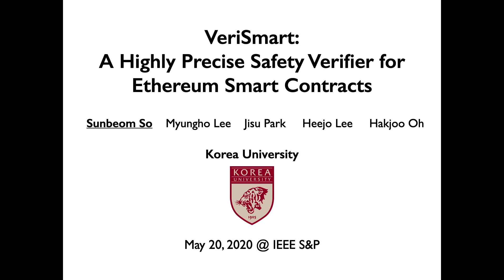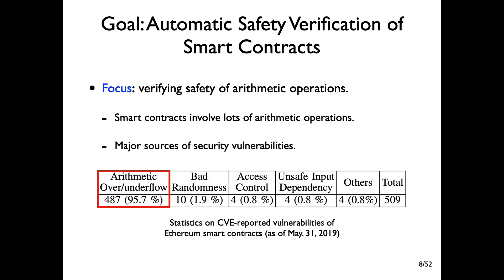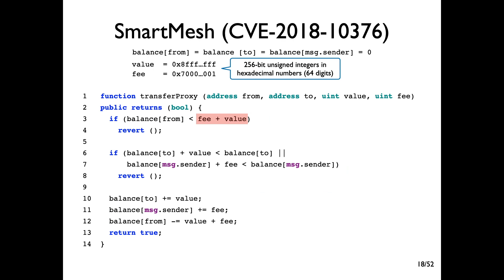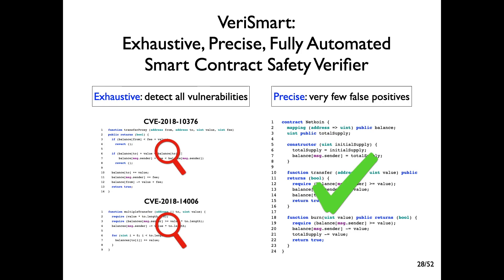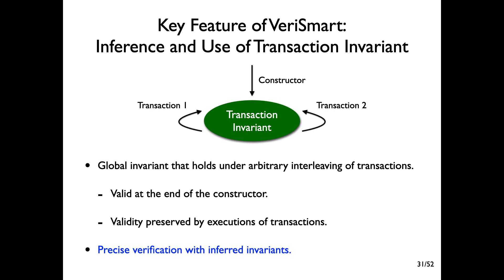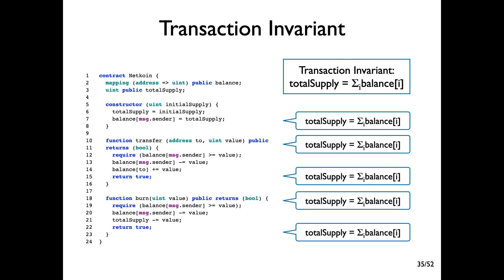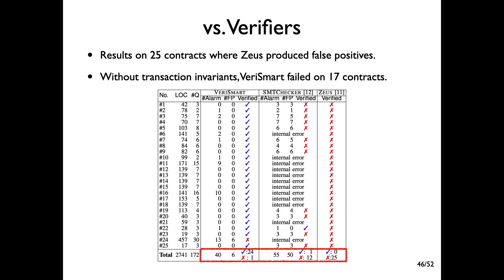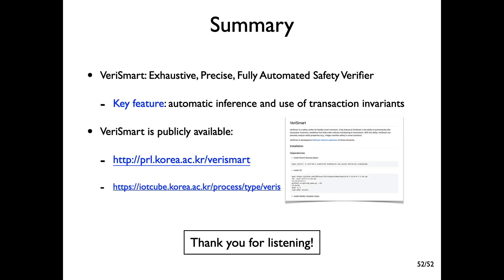VeriSmart: A Highly Precise Safety Verifier for Ethereum Smart Contracts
VeriSmart: A Highly Precise Safety Verifier for Ethereum Smart Contracts—Sunbeom So, Myungho Lee, Jisu Park, Heejo Lee, Hakjoo Oh